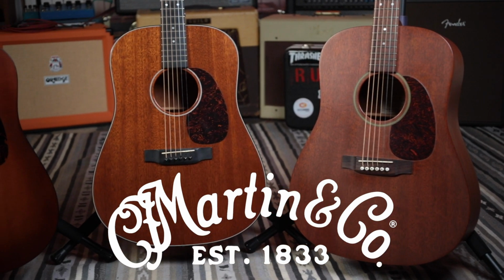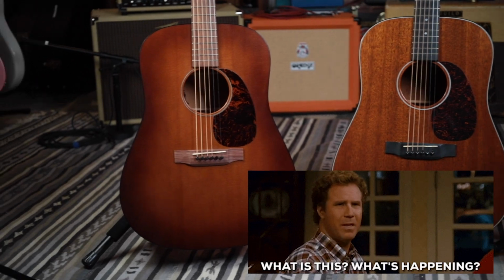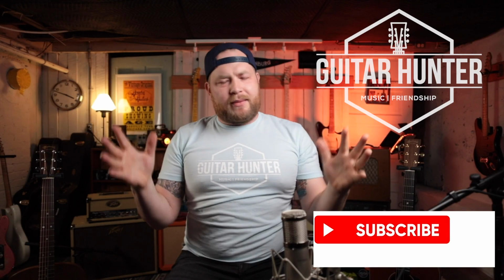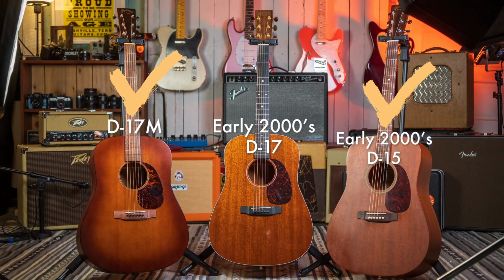The Ultimate Mahogany @martinguitar ShootoutI D-15 VS D-17 VS D-17M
Snark Tuner

Screwdriver Set